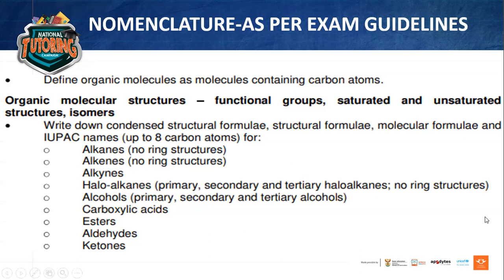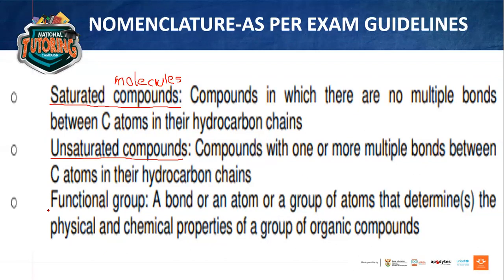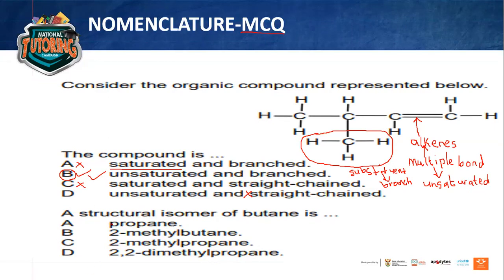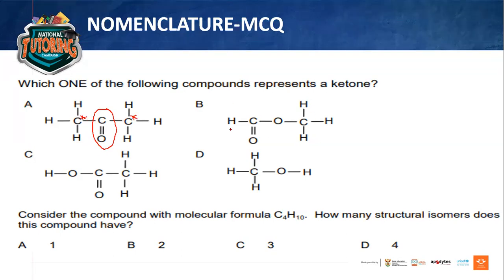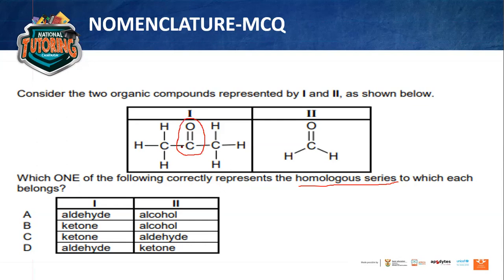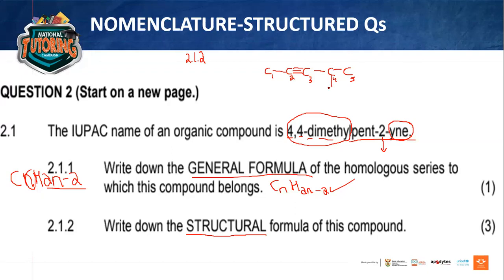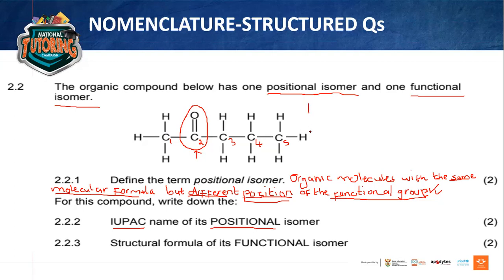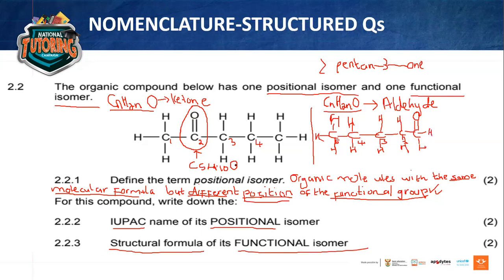Grade 12 Physical Science Revision Session 1